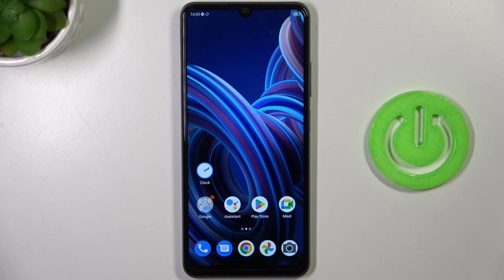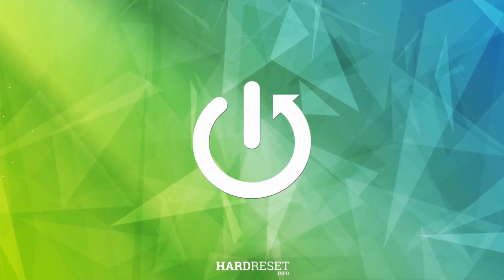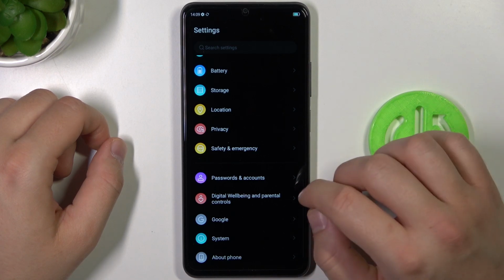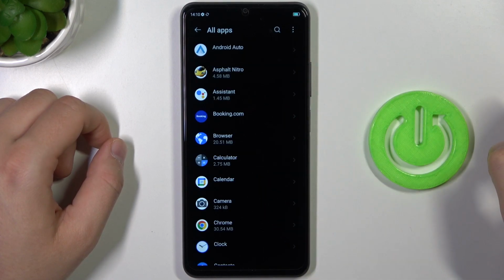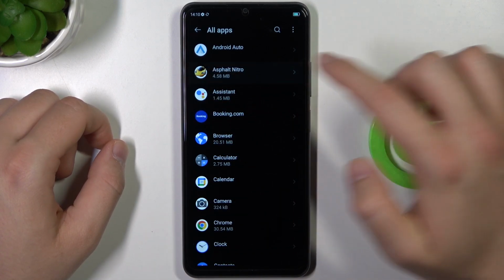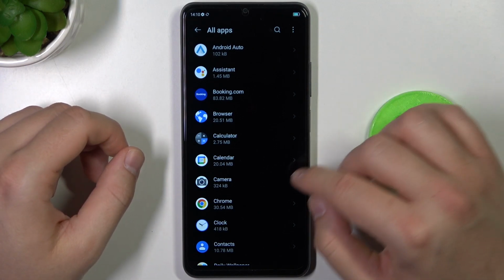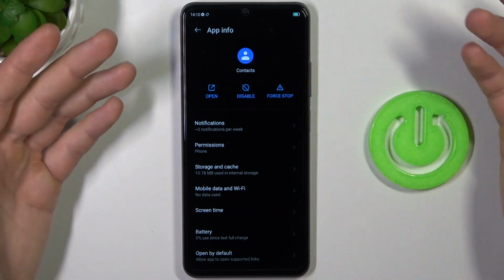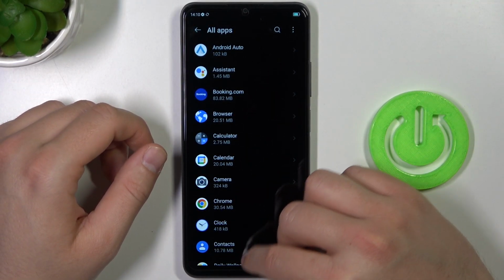How to Uninstall Apps on ZTE Blade A72S?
In this tutorial video, we will guide you through the process of uninstalling apps on your ZTE Blade A72S. If you have unwanted or unused apps cluttering your device's storage or affecting its performance, this video is for you.

How to remove unwanted apps on ZTE Blade A72S
How to free up storage space on ZTE Blade A72S by uninstalling apps
How to delete apps on ZTE Blade A72S